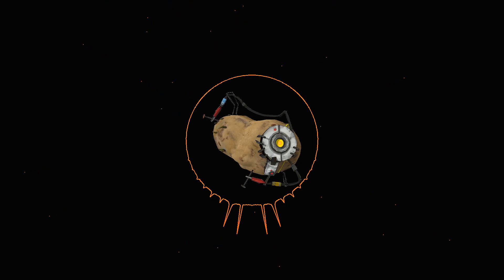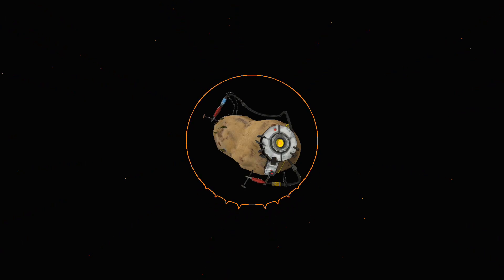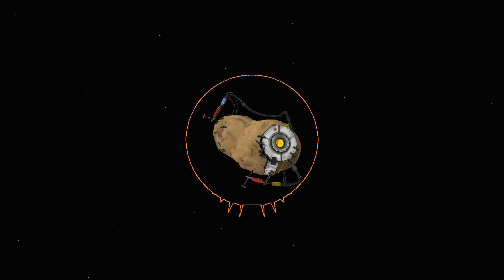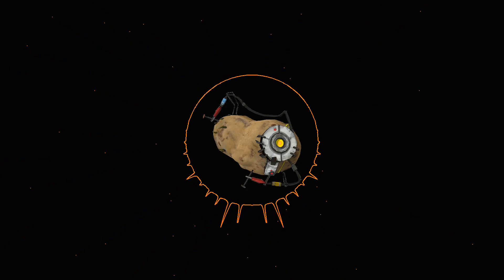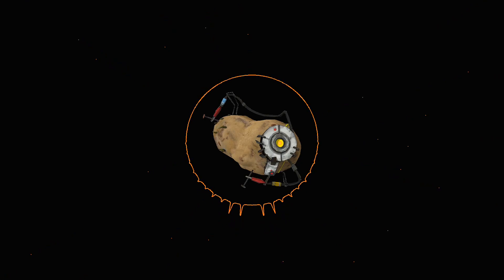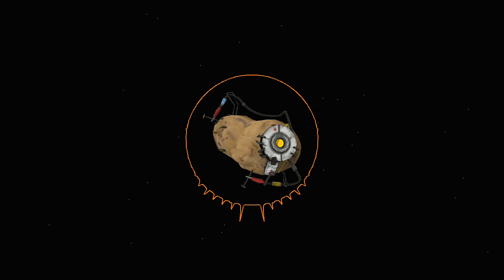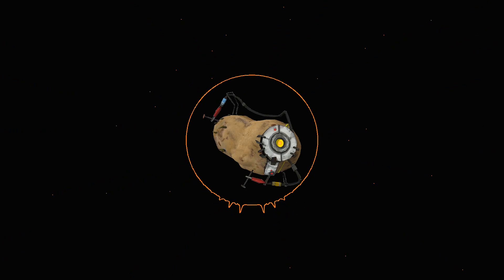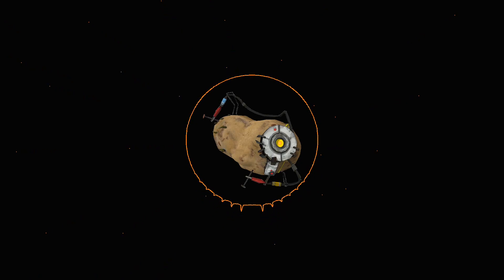[Moby Dick Audiobook] Chapter 44. "The Chart" by GlaDOS from Portal game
AI generated voice of GlaDOS reading "Moby Dick" by Herman Melville. Have a great time😊